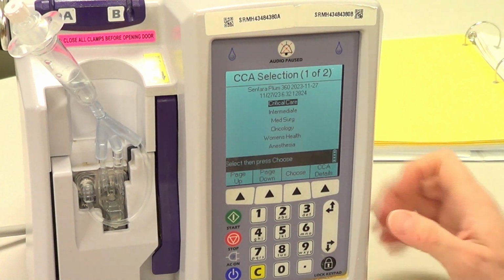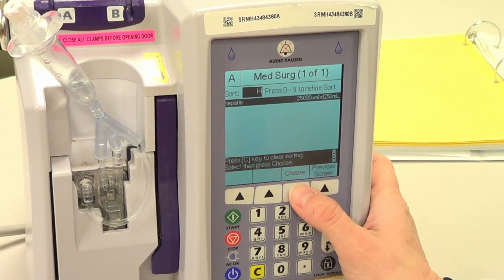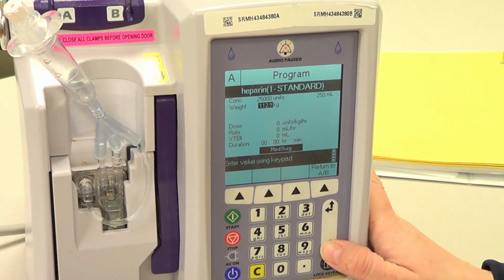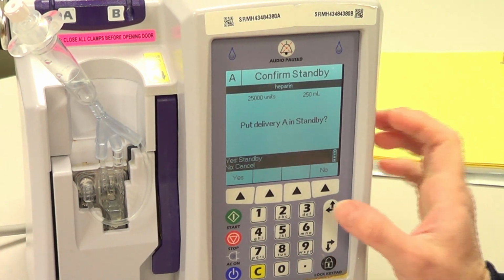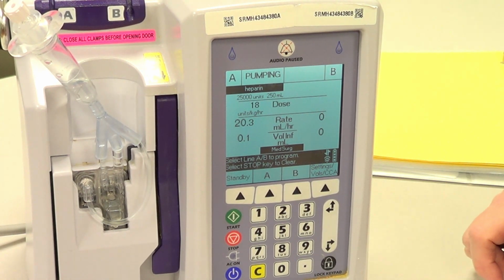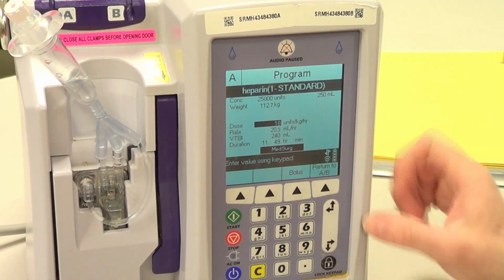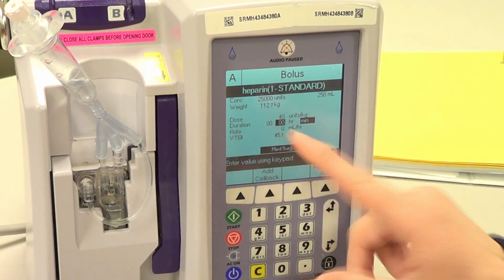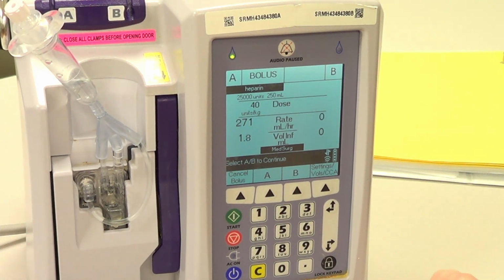Heparin Infusion and Bolus 2024